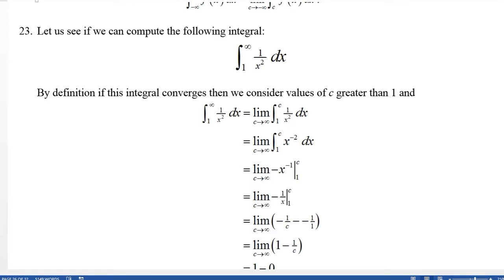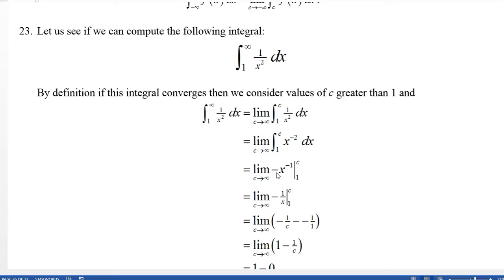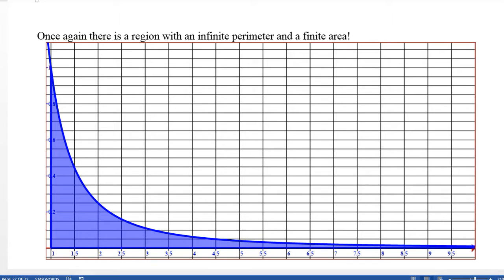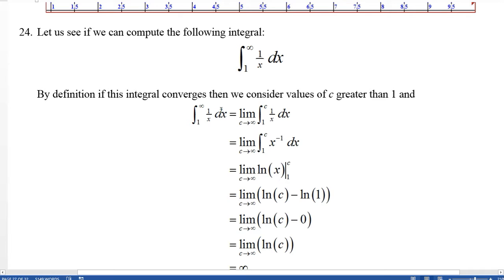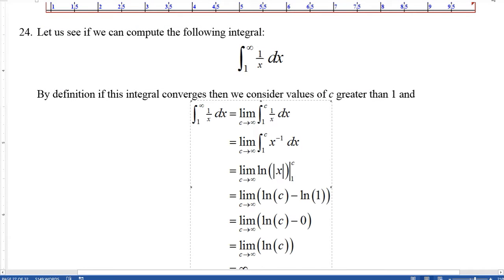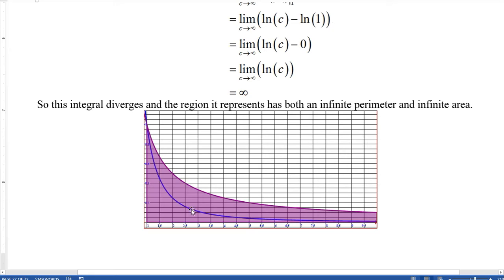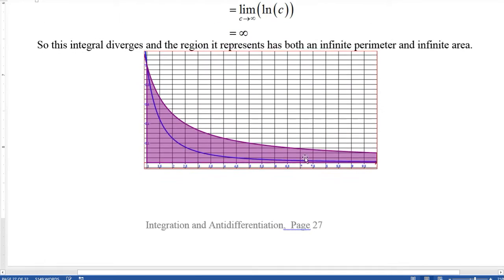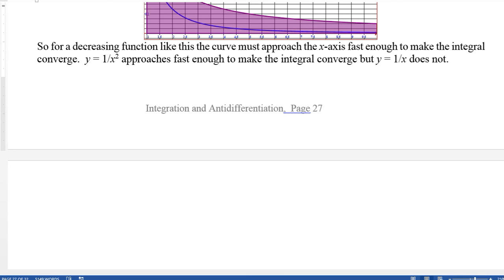Calculus 5.11 Improper Integrals B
We continue to look at integrals where the upper limit is infinity examining convergent and divergent examples.